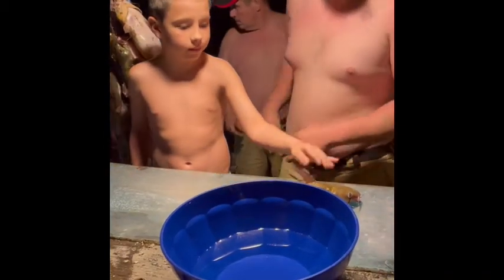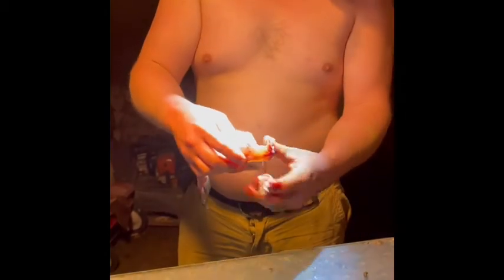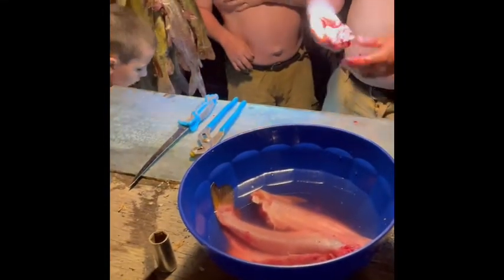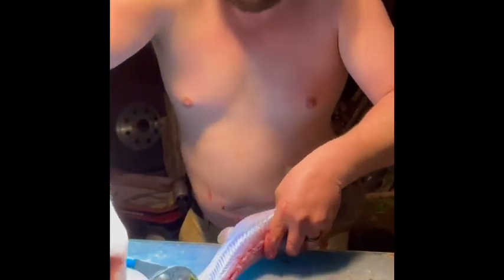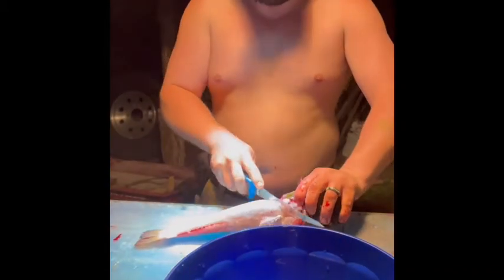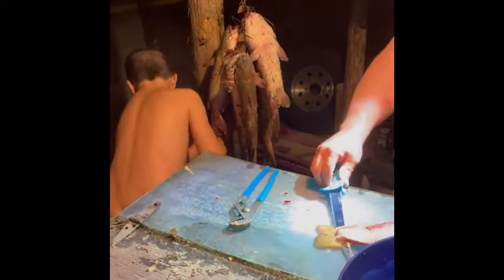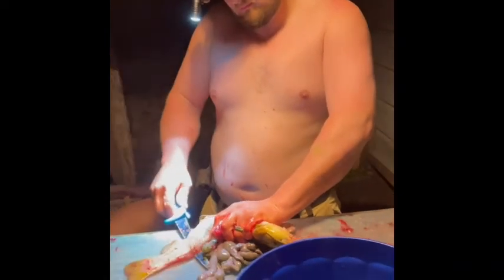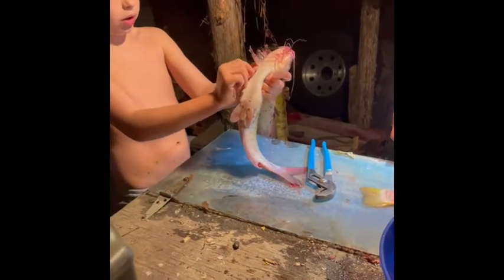Blackwood Adventures|Part 2| May be Graphic| Processing the fish and talking about us and our move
May Be Graphic
Blackwood Adventures | Part 2| Cleaning our catch and talking a little bit about us and our move to Alaska